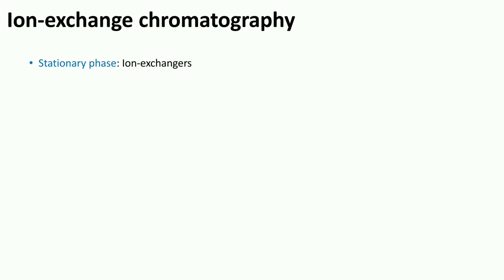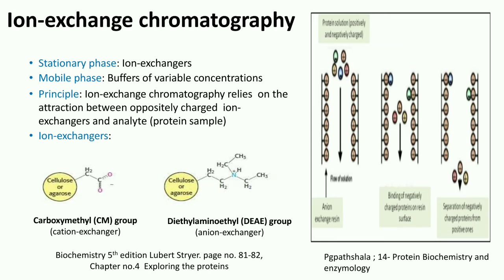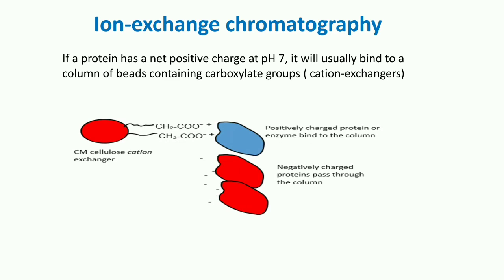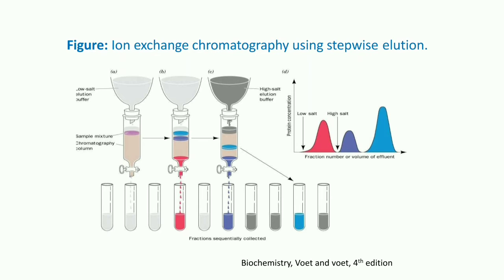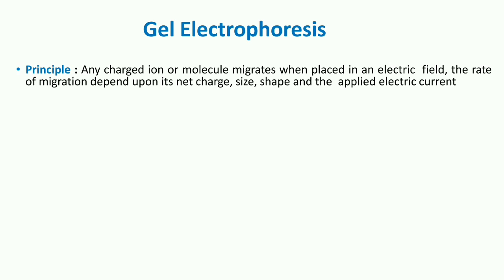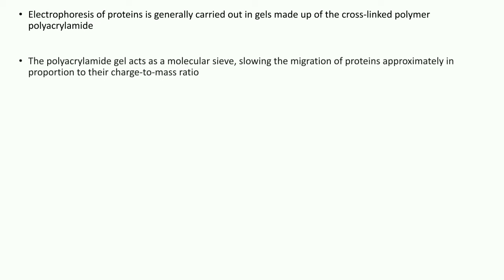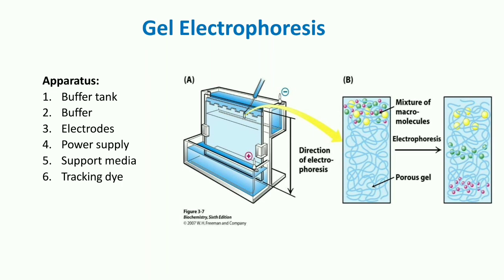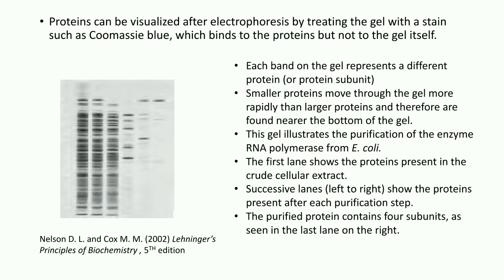T.Y.B.Sc.(Microbiology) |Sem-III | MB333: Enzymology | Ashita G. Chandak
Chapter: Principles and methods of Enzyme purification
Topic: Principles and methods of Enzyme purification on basis of Ionic charge
Lecture No.-5